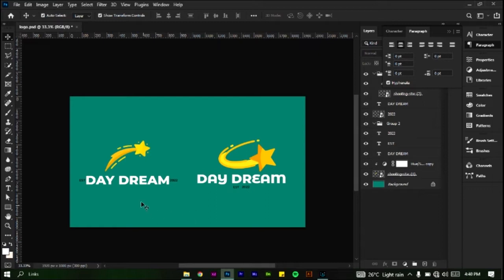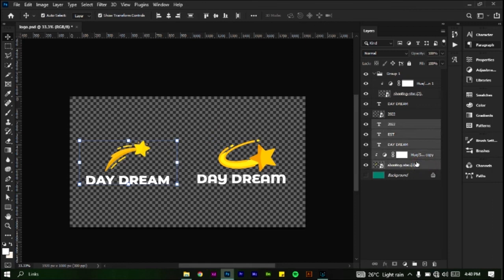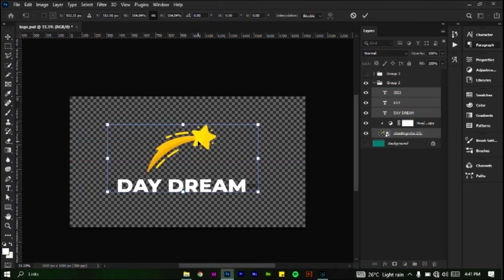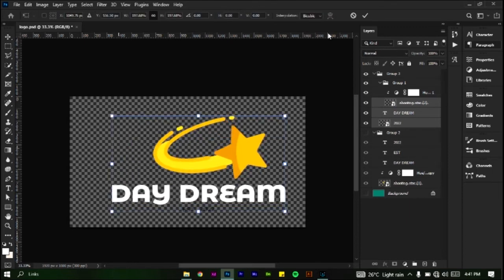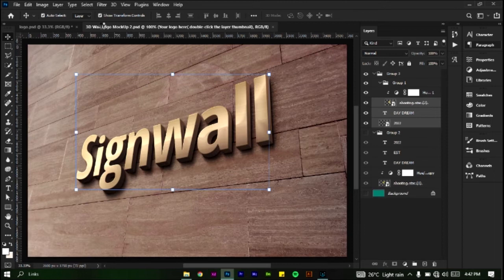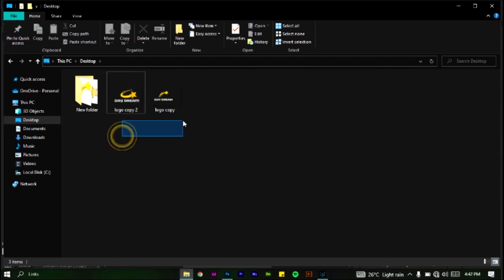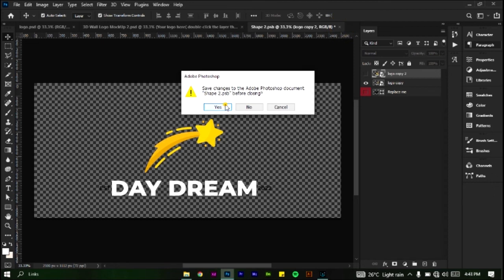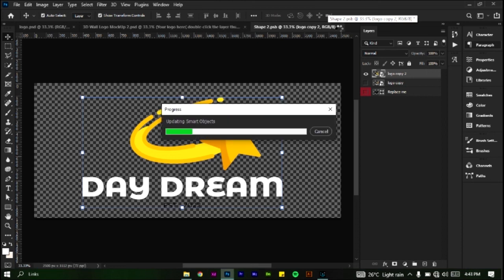LOGO DESIGN MOCKUP IN PHOTOSHOP